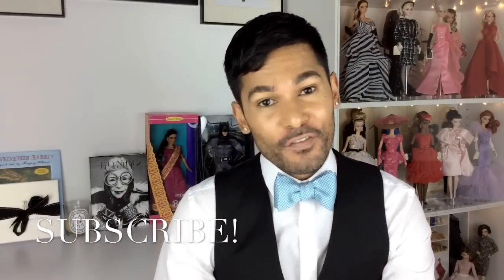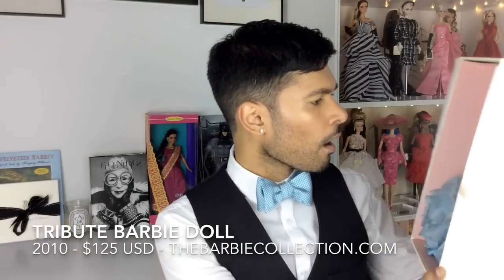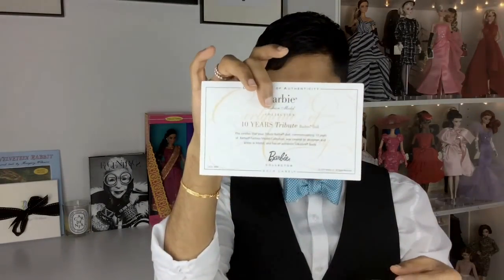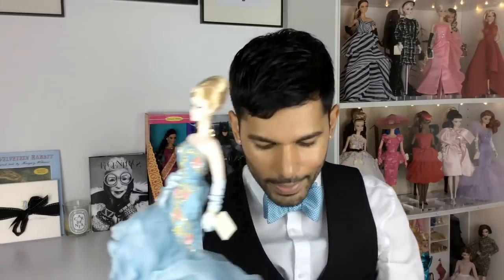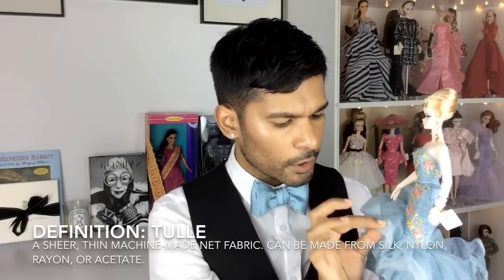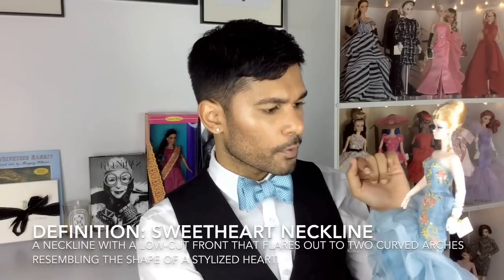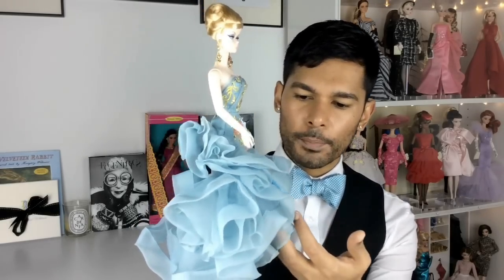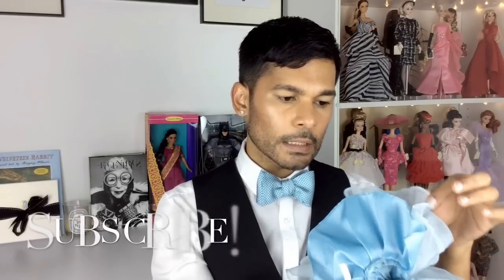TRIBUTE Barbie Doll - Barbie Collector - Review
Let me pay some tribute to this UH-MAZING doll!!

Starting 2017 off with a visit to my doll archive to debox Tribute Barbie. She's definitely one of my favorite dolls in my collection and I am so in love with her!

Haute Couture Fabu Realnessss ~

xoxo
Suresh